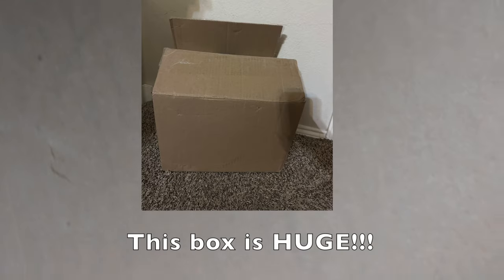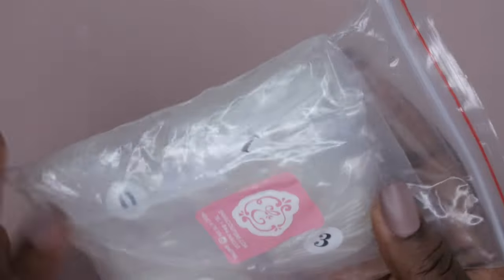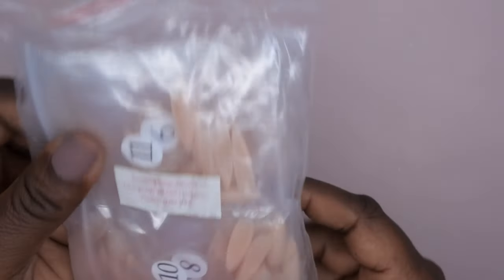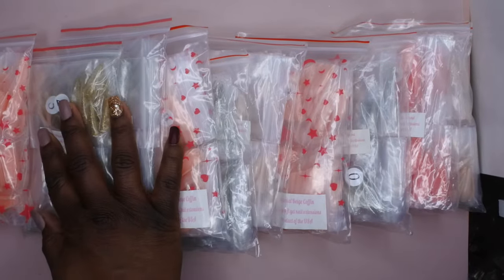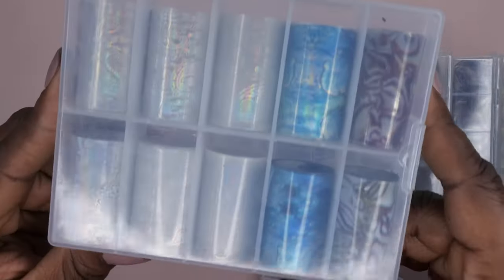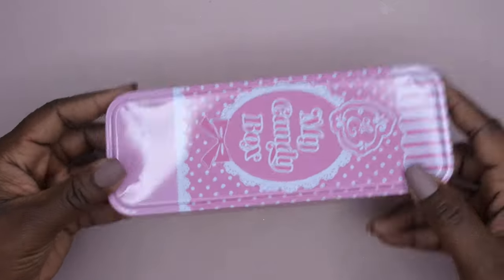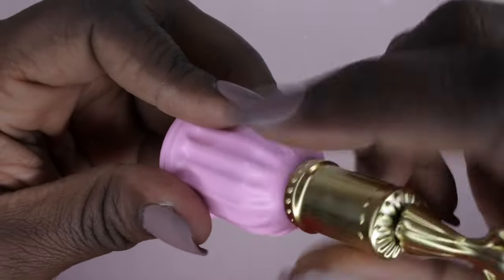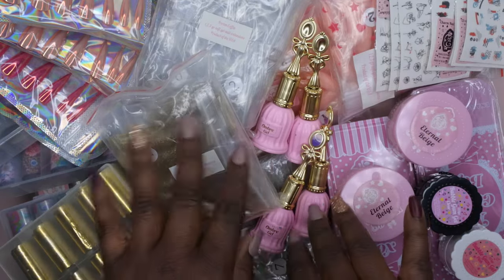ENail Couture Scoops Unboxing (4 Scoops) | Was It Worth It? | 123 Go Nails, Bubble Gum Gel, Acrylics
Hello Happy People, Today I'll be unboxing my Scoops that I got from @ENailCouture  This was an amazing deal!